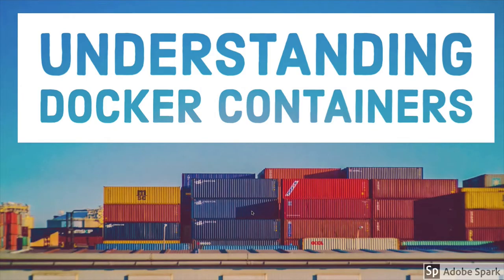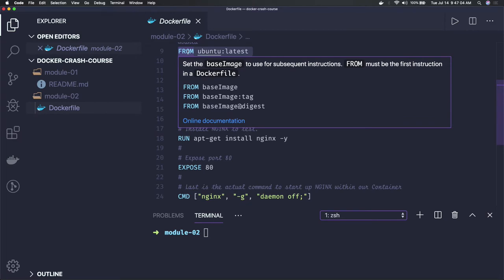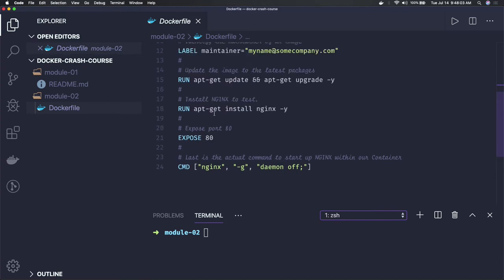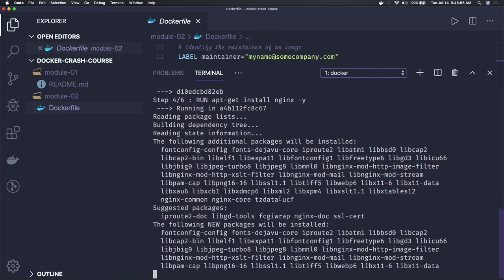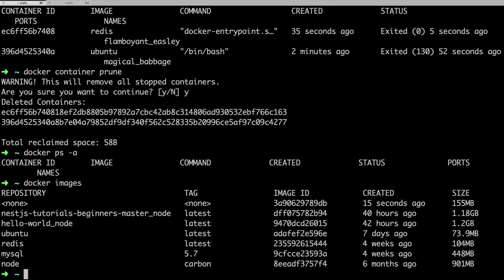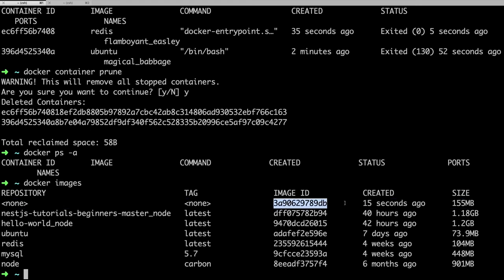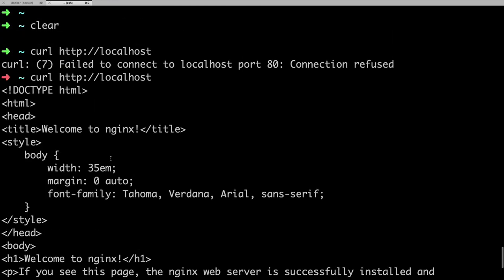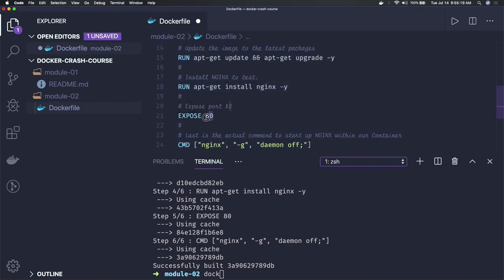Understanding docker file to docker containers #06